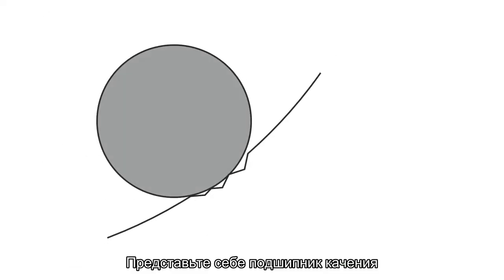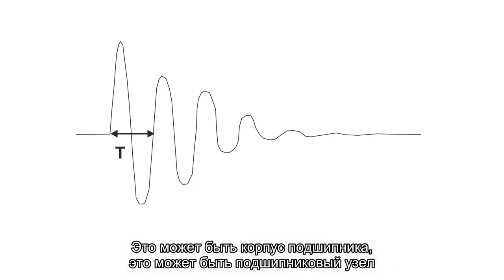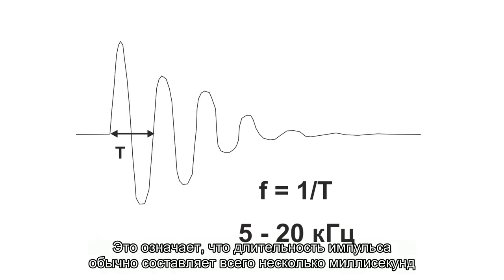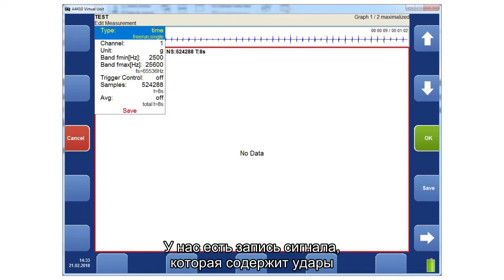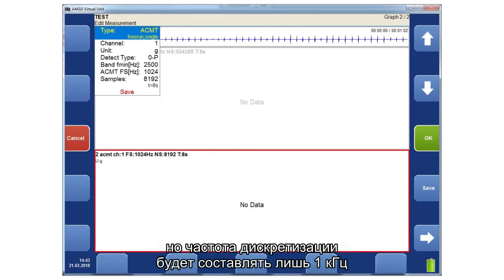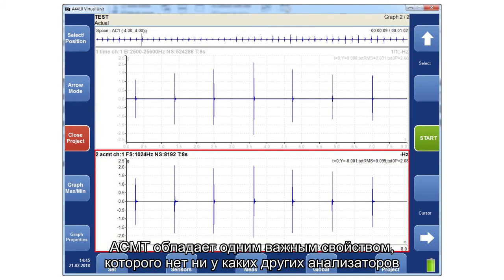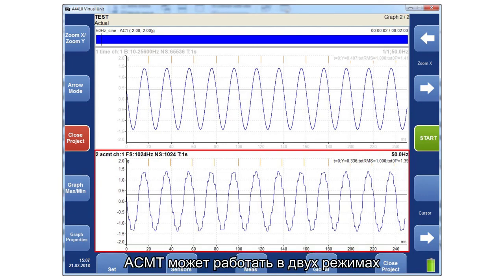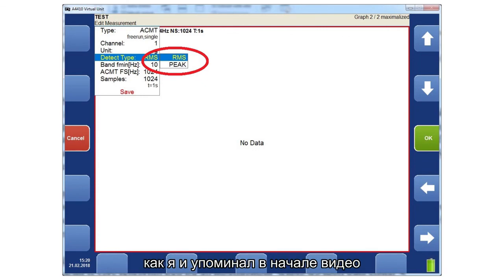ACMT - Анализ низкоскоростного оборудования и подшипников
В этом видео расскажем о функции ACMT для анализа тихоходного оборудования, имеющего низкую частоту вращения. Чем эта функция отличается от аналогичных функций у приборов конкурентов.